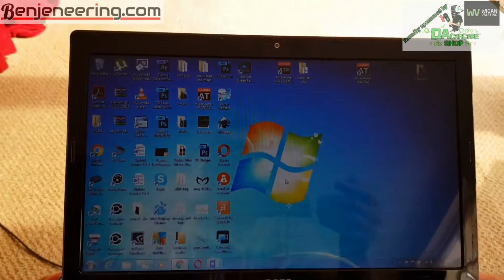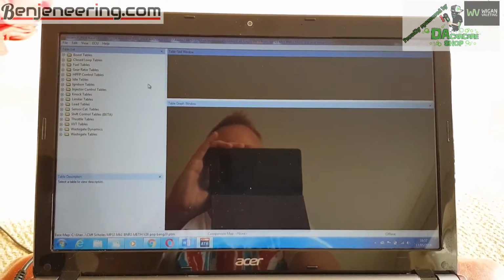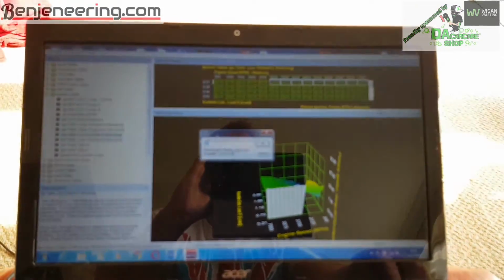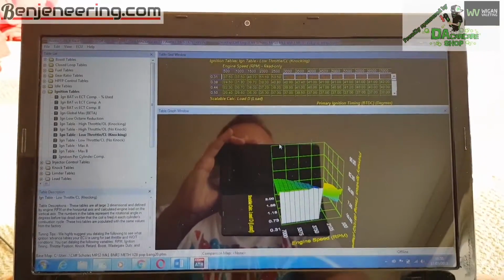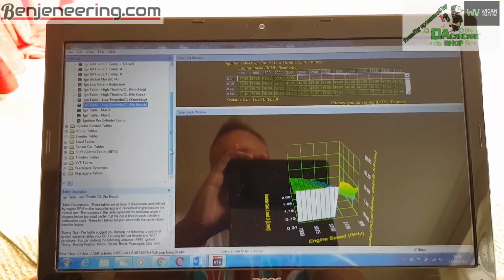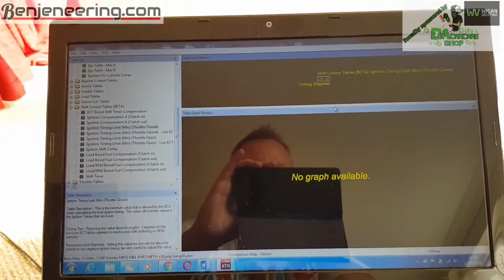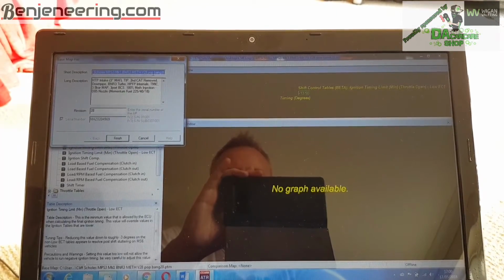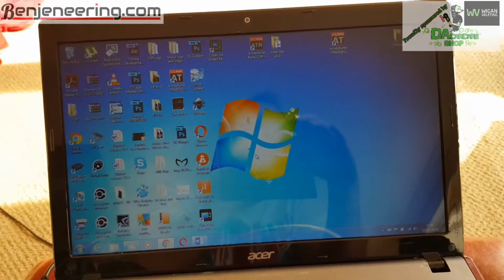Make your Mazda pop and bang!!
Hi peeps.
And welcome back to the channel.

so here today I'm showing you all how to make a pop and bang map for your Mazda 3 or 6 mps( Mazda speed 3 or 6) hope you enjoy?

happy popping..😁